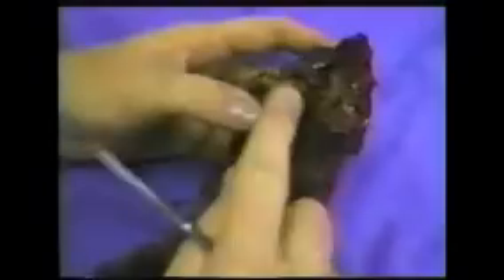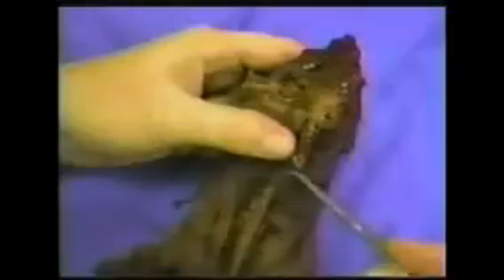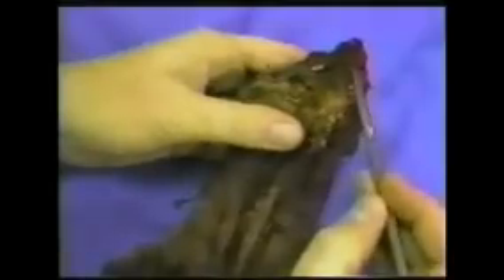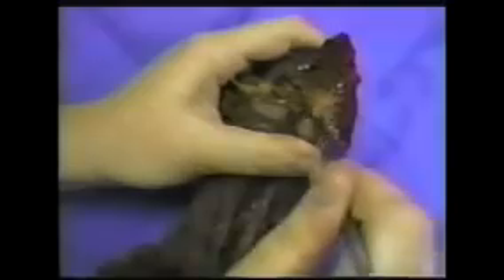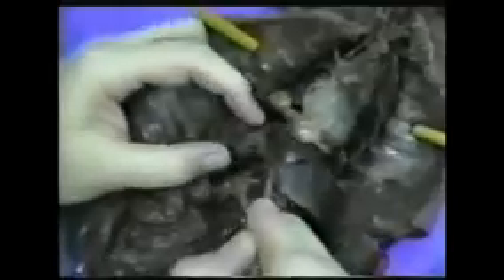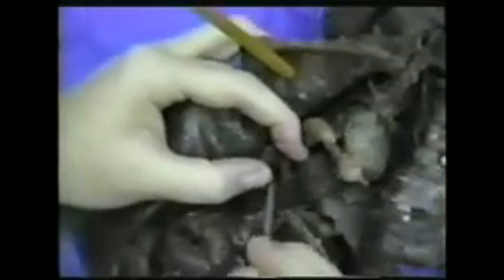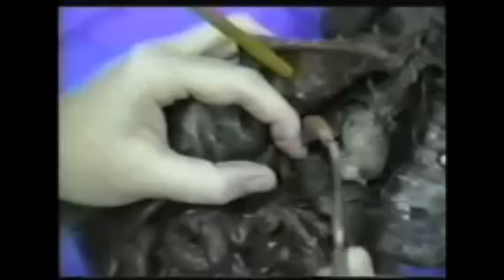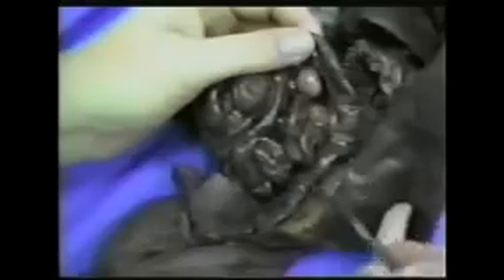Mink Dissection Part 7 Digestive System